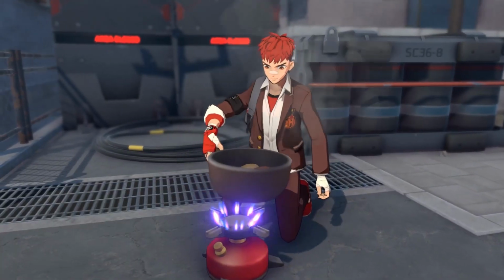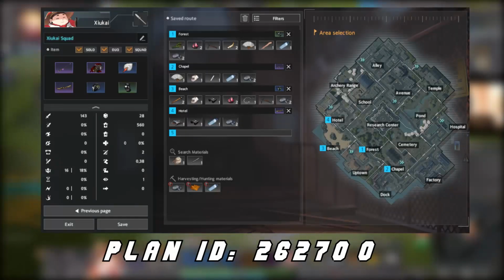The Titan Ranked Korean Xiukai who MELTS Other Squads | Eternal Return: Black Survival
In this Eternal Return video, we take a look at the Immortal rank  Xiukai Player who is melting players in Squads on the Korean Ladder right now (호밍 / Homing1).  This is against the best players in High Elo on the Korean (KR) Server.

Plan ID: 262700

00:00​​​ - Intro
00:18​​​ - Game Start
02:11​​​ - Fight 1 (Early Game Disrespect)
05:02 - Fight 2 (Teamfight)
06:33 - Roaming Map, Stacking Passive
10:44​​​ - Taking Wick
11:50​​ - Fight 3
12:14​ - Final Showdown

Xiukai Eternal Return
Xiukai Black Survival
Meta Xiukai
High Rank Xiukai
Xiukai Build
Guide
Gameplay
Route